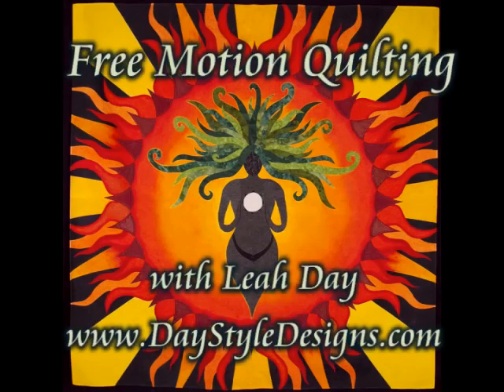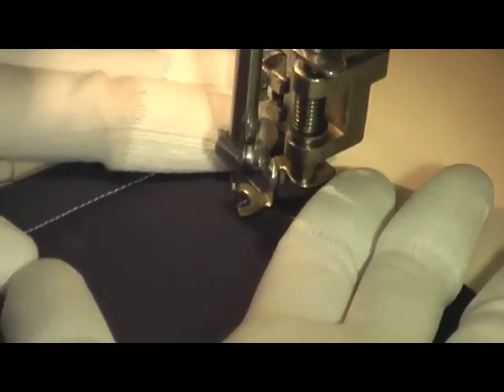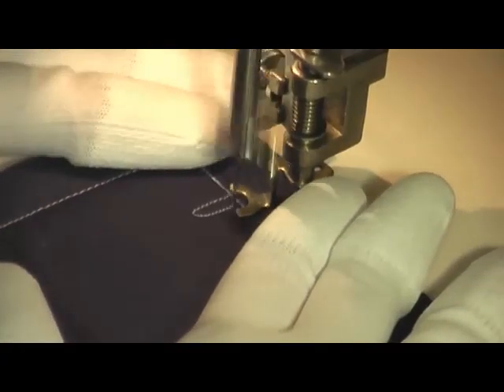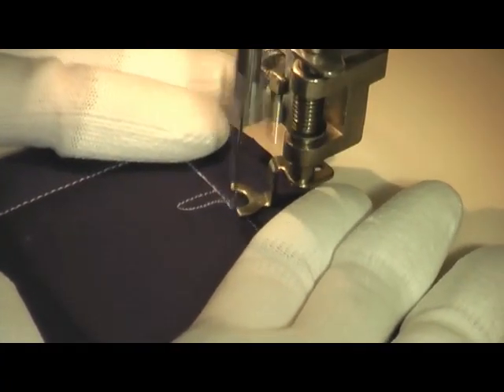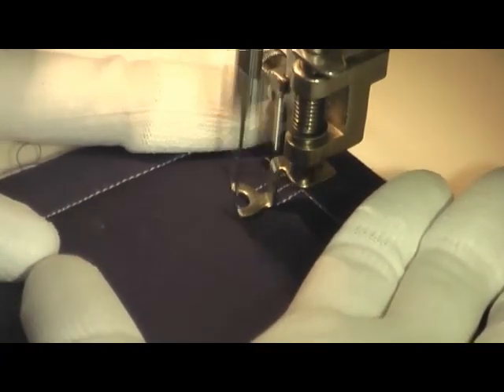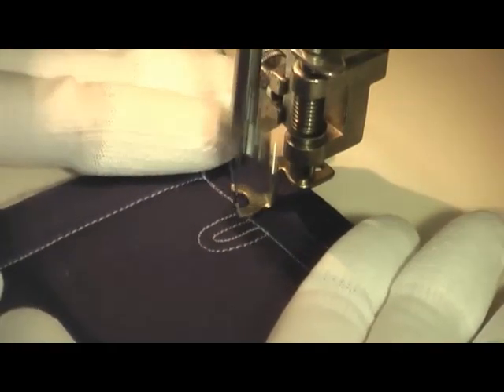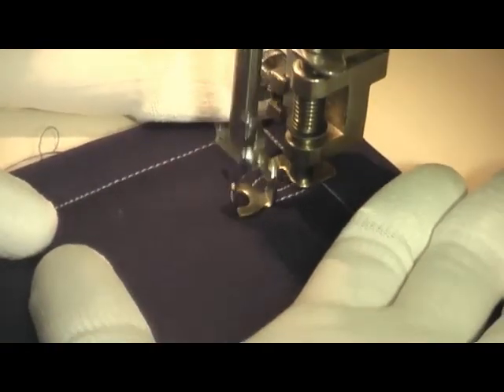Add Sunshine to Your Quilts - Learn How to Quilt Echo Rainbow!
Learn how to machine quilt a beautiful rainbow design on your quilts.